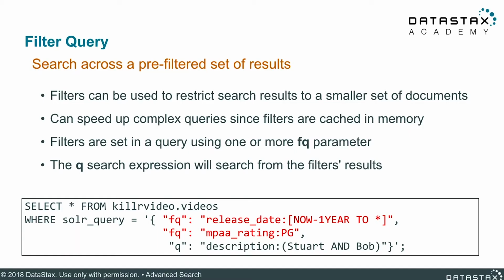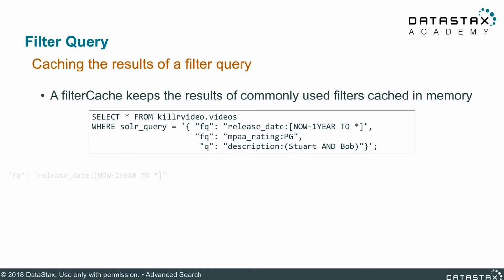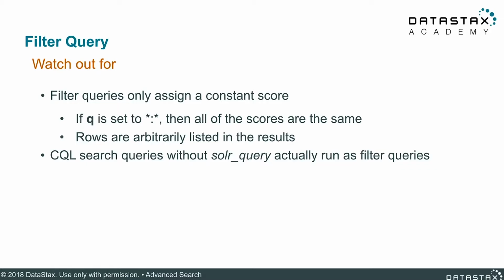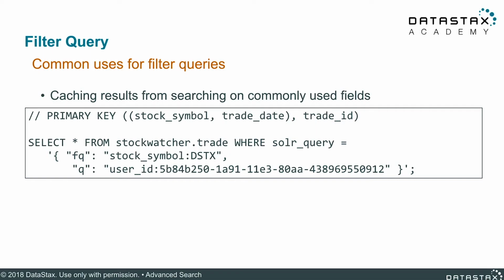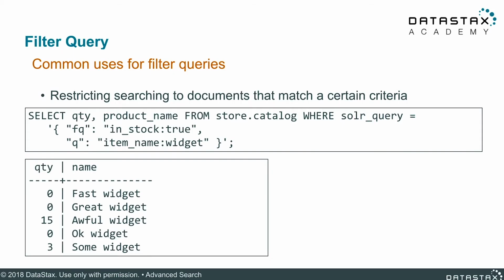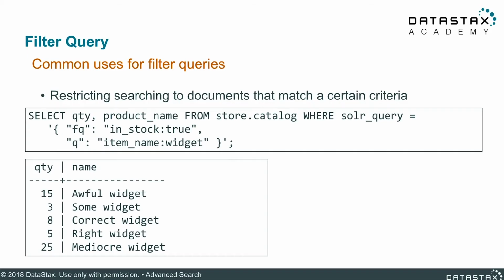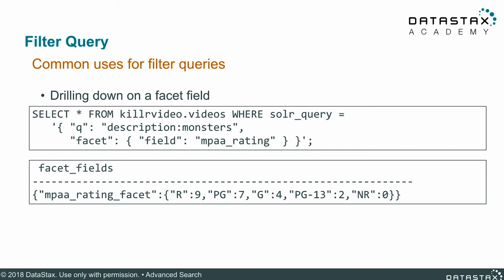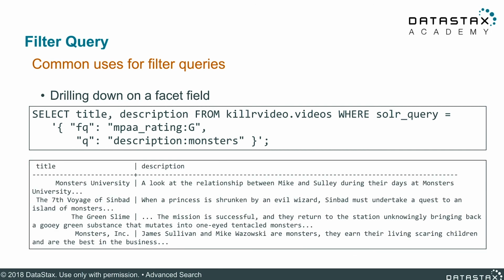DS310.20 Filter Query | DataStax Enterprise 6 Search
DS310.20 Filter Query
In this section we will learn another powerful feature. The filter query parameter filters search results, just like the Q parameter does, but it also keeps its results in a cache which can be re-used by other searches that have the same filter query criteria.